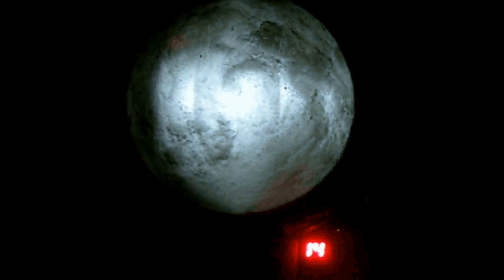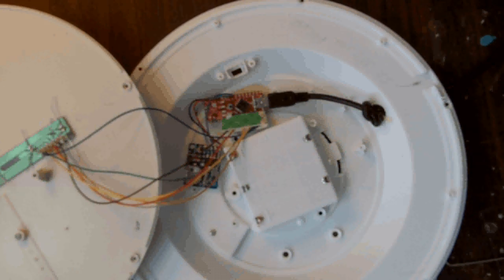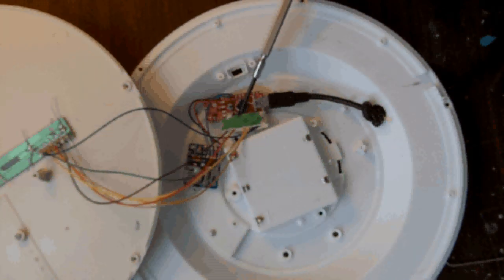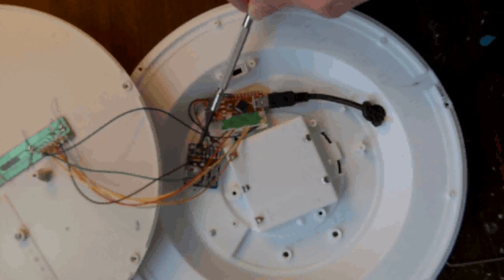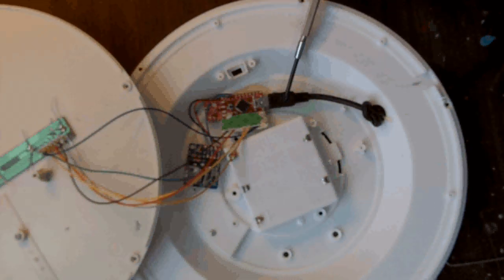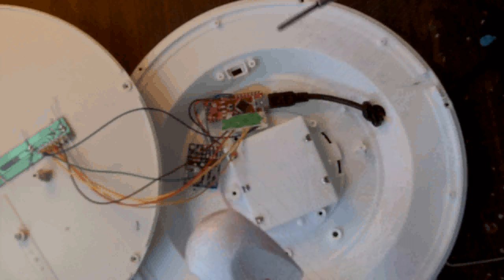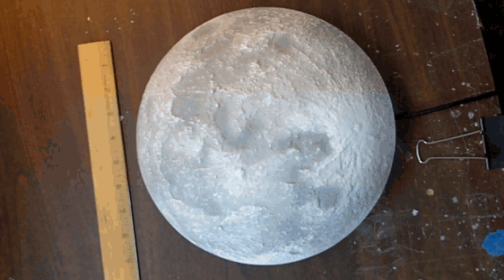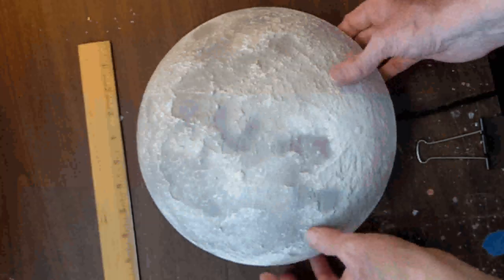Arduino Controlled Model Moon synchronizes phase changes with actual lunar calendar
The as-delivered Uncle Milton Moon In My Room toy includes an infrared remote  to turn the LEDs on or off, trigger each progression of the moon's phases sequentially, or set it to slowly cycle through each phase automatically.

This project replaces the remote control with an Arduino Nano and real time clock (RTC) which synchronizes the moon phase to the lunar calendar. Based on the current year, month, and date from the real time clock, the phase of the moon is calculated, the Arduino then turns on the right LEDs to more-or-less replicate the real current moon phase.

Search Instrucables.com for "Arduino Controlled Model Moon" for info to build your own.

You might think of this project as a large programmable night light.